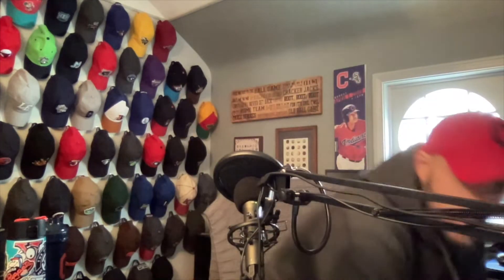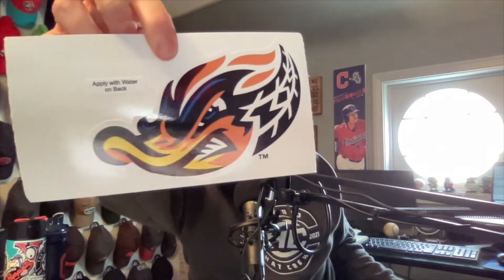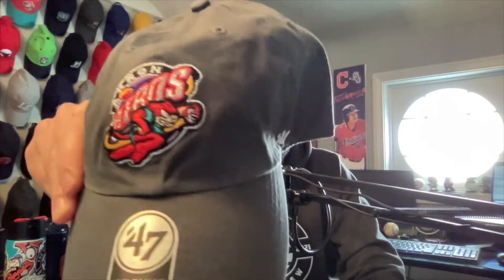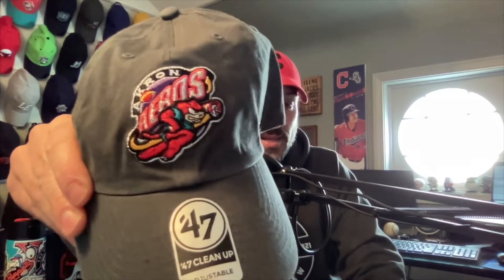Dad Hat unboxing video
Akron RubberDucks
Richmond Flying Squirrels